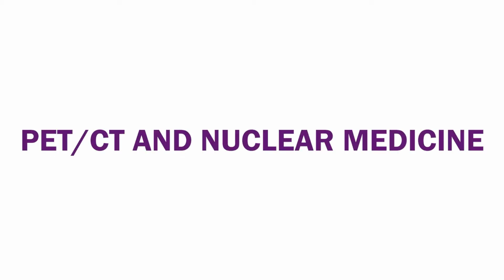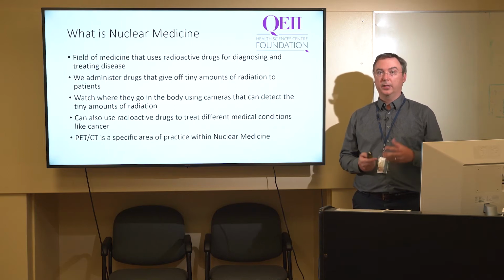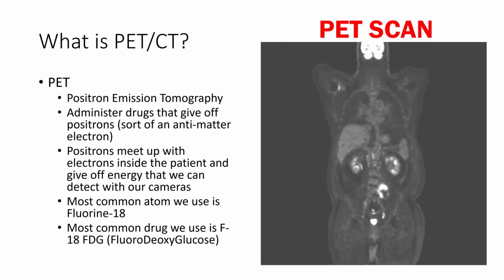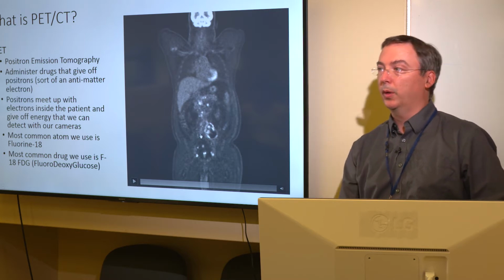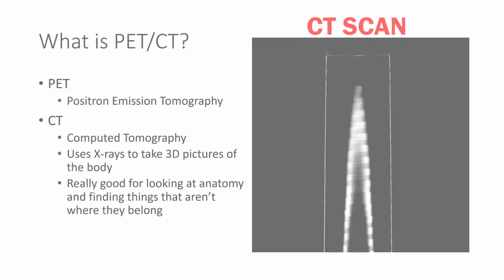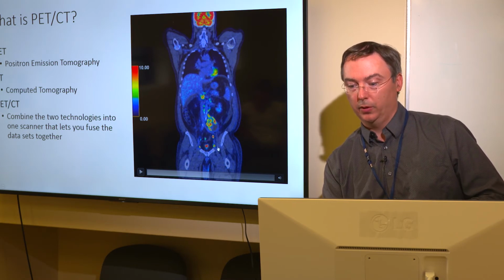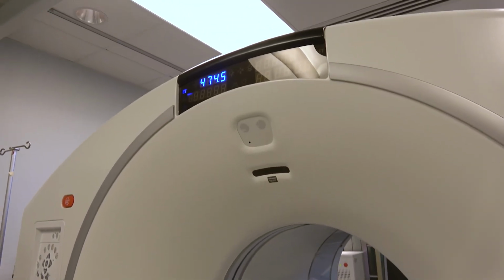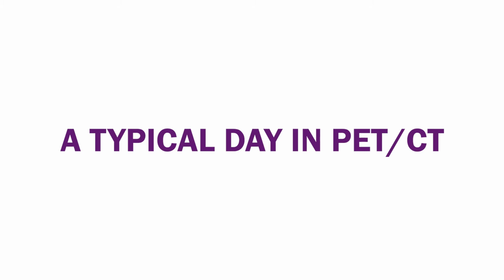QEII Talks - Dr. James Clarke: PET-CT during COVID-19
In spring 2020, the Maritimes’ first and only extended field-of-view PET-CT arrived at the QEII – thanks to the generous support of QEII Foundation donors. The most advanced and effective technology of its kind, the new PET-CT is allowing healthcare teams to detect smaller traces of cancer than ever before and has become a critical solution during COVID-19.
Dr. James Clarke takes us on an in-depth tour of this powerful technology and the impact it’s making on cancer care, particularly during this time of social distancing.
Watch the latest episode of QEII Talks!